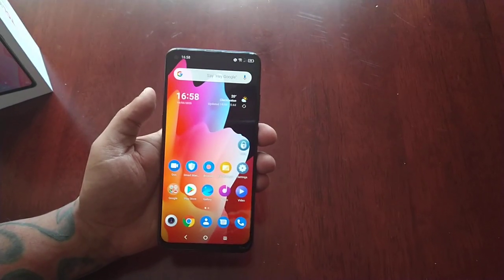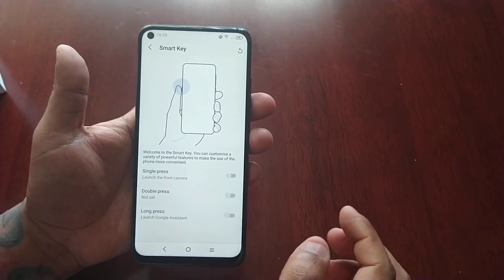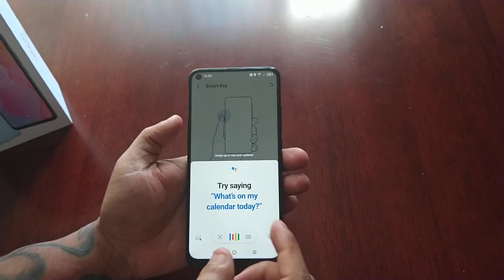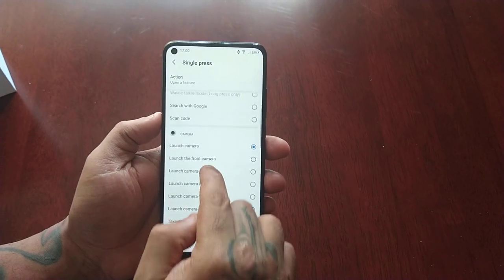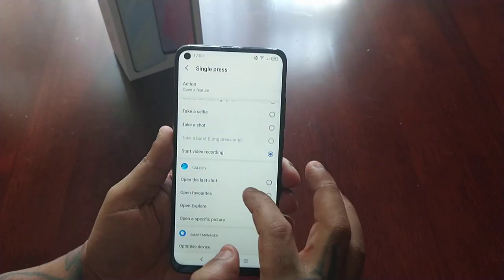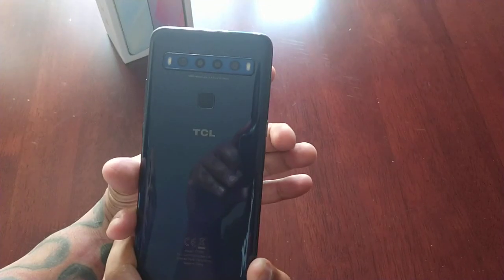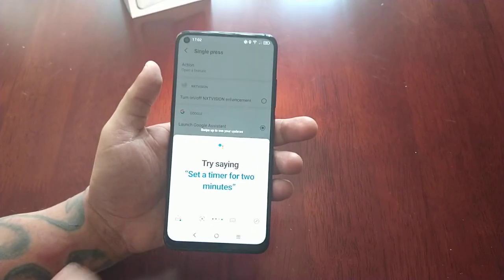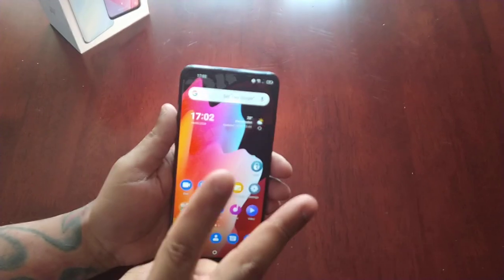TCL 10L Configure Smart Key Button To Launch Preferred Applications